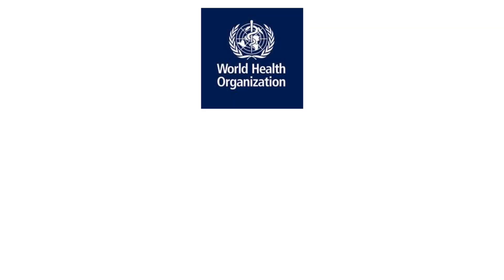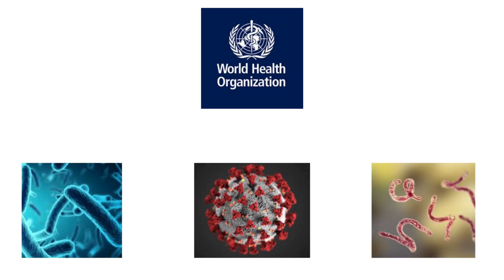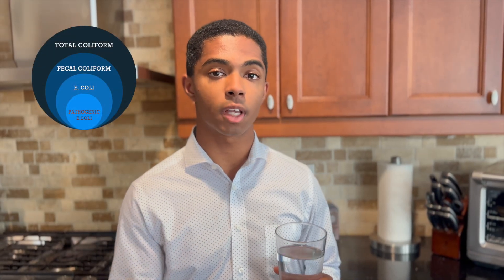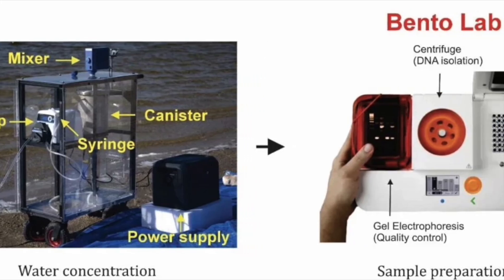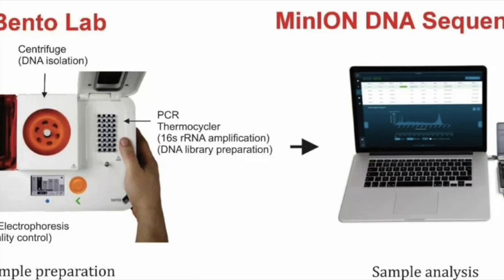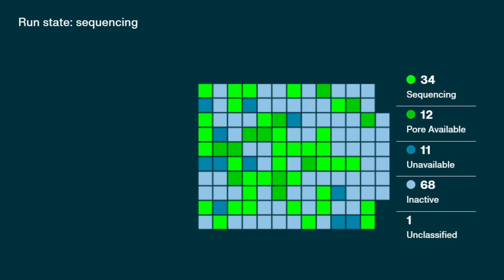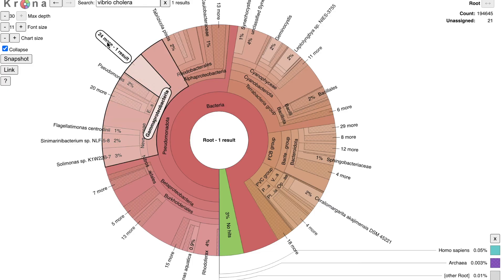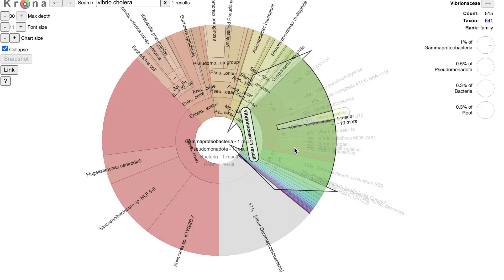People's Choice Award 2024 - Canada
This project aimed to develop a water test that identifies fecal contamination in under 10 hours, part of UNICEF’s 2021 global innovation challenge. Unlike existing 24-hour tests requiring labs and only detecting indicators (often inaccurately), the test works in the field and detects all bacteria within 9 hours.